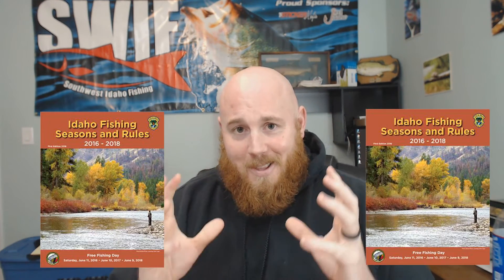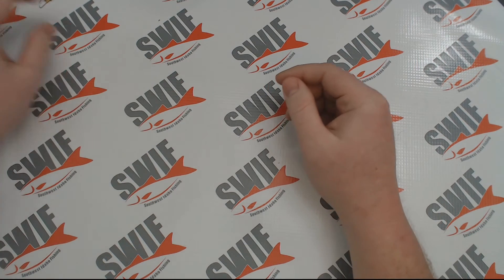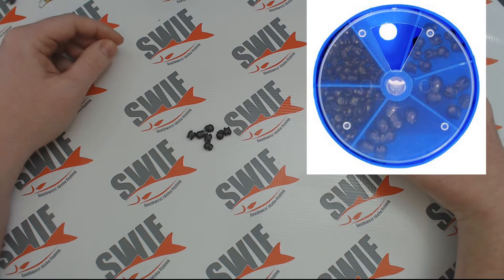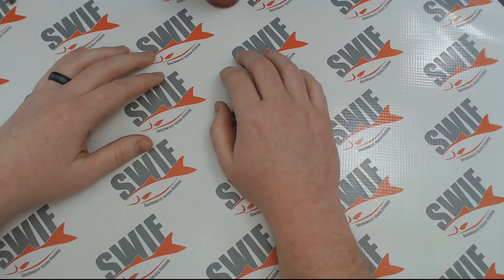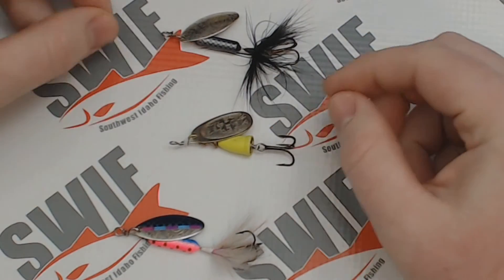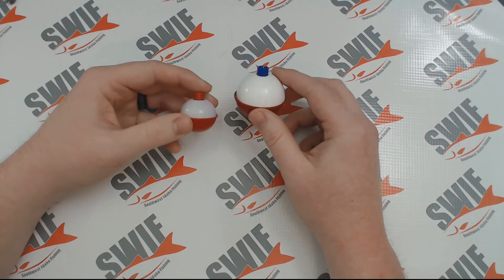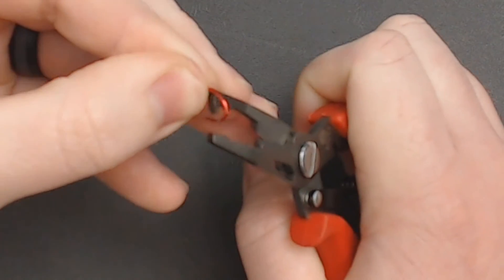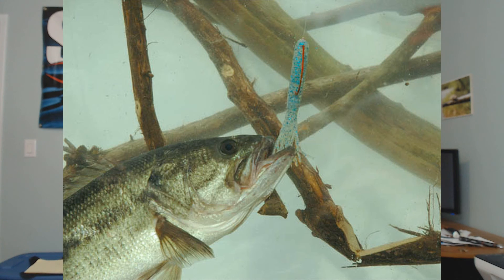SWIF Video Library Episode 1 - The Basics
This video's intent is to take someone who knows nothing about fishing to have enough knowledge to walk into a tackle shop, get what they need, and... CATCH A FISH!